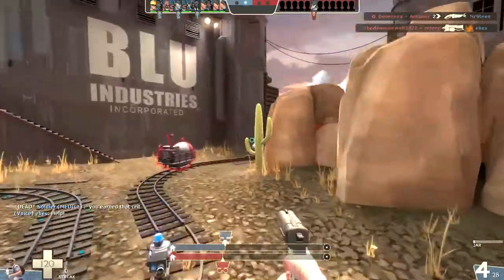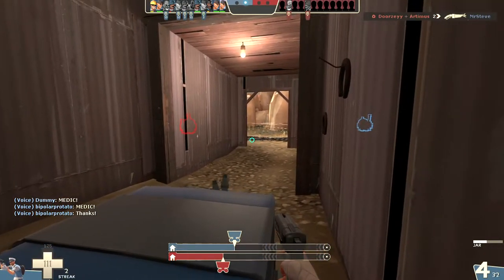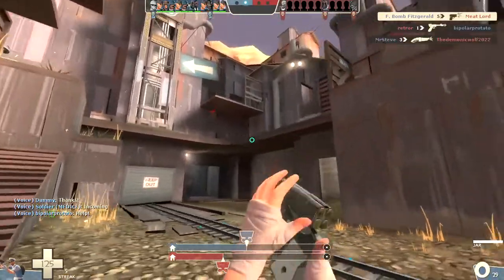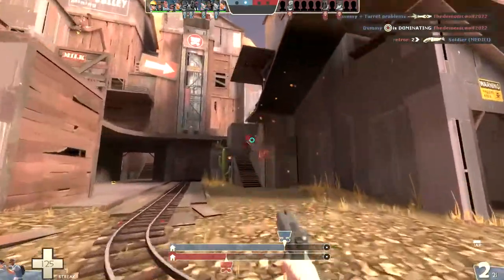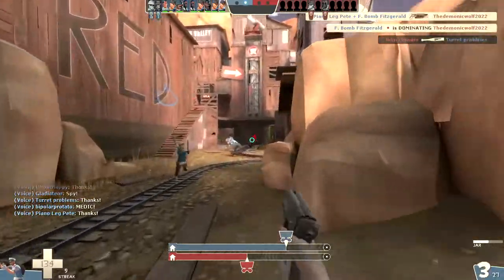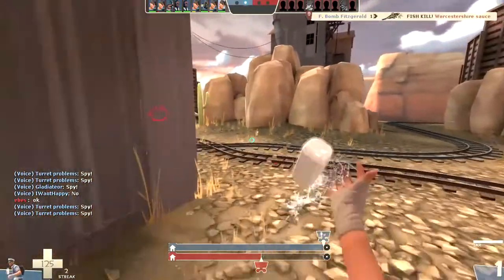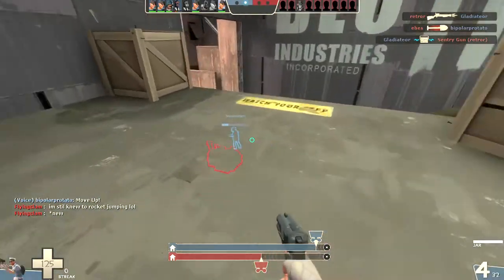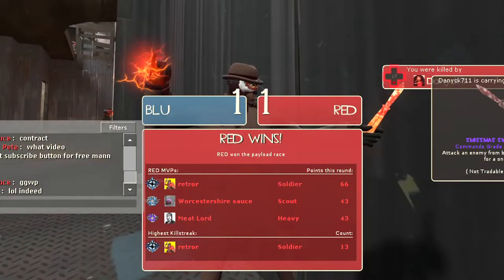[TF2] The Milkman Delivers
Tombstone Tuesday!  Today I use the Special Delivery set for Scout: Milkman, Shortstop, Mad Milk, and Holy Mackerel.
Thumb by my talented friend greensun Jade! Check her out on Deviant art at: HarleytechSFM